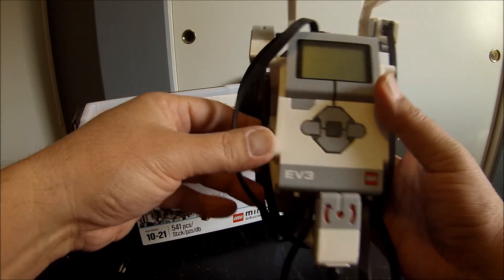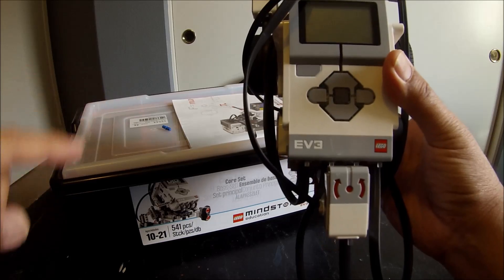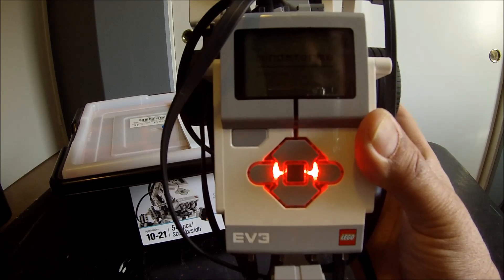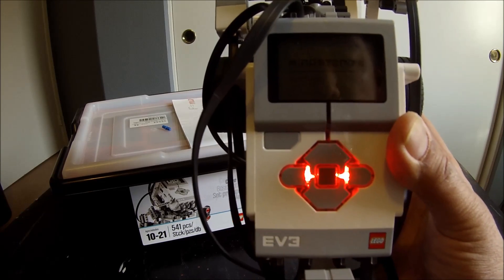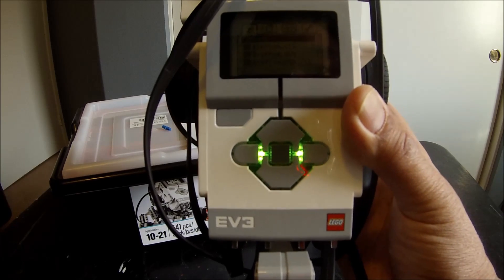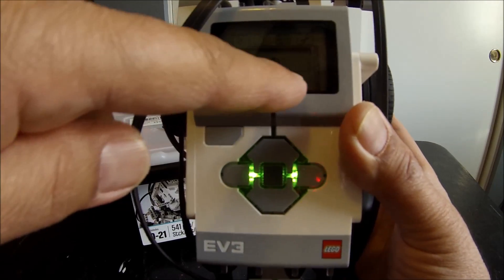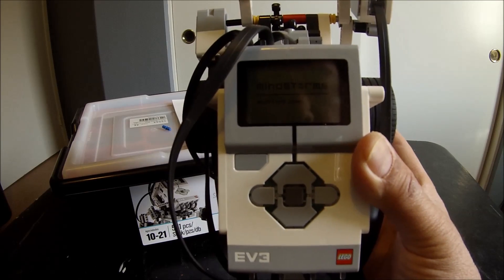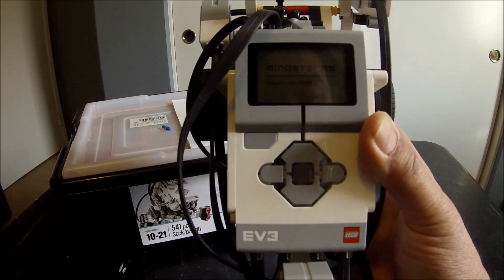"How To Turn On And Off The LEGO Mindstorms EV3 Brick"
This is just a short video to help you turn on and off the LEGO EV3 Mindstorms Brick.